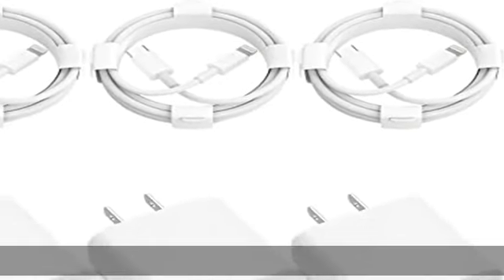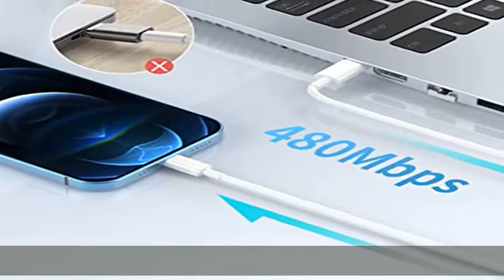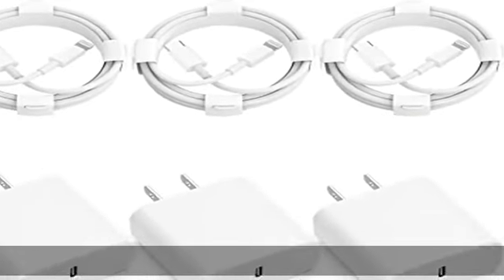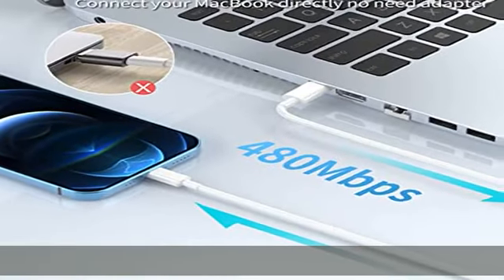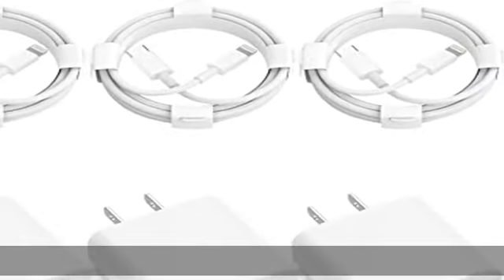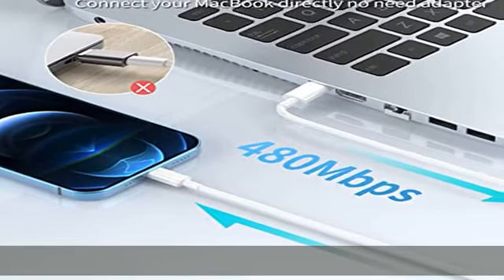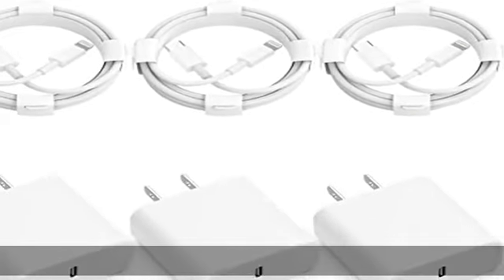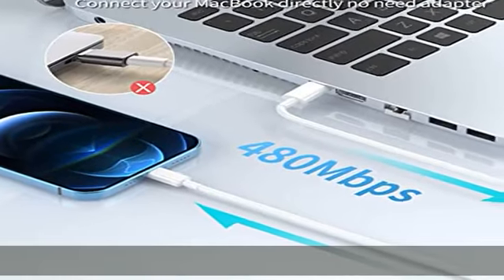3-Pack iPhone 14 13 12 11 Fast Charger,【Apple MFi Certified】 20W PD USB C Wall Charger 6FT Cable Fa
3-Pack iPhone 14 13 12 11 Fast Charger,【Apple MFi Certified】 20W PD USB C Wall Charger 6FT Cable Fasting Charging Adapter Compatible with iPhone 14Pro/13 Pro/12/12 Pro Max/11 Pro Max/XS Max/XS/XR/X/8

3-Pack iPhone 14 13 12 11 Fast Charger,【Apple MFi Certified】 20W PD USB C Wall Charger 6FT Cable Fasting Charging Adapter Compatible with iPhone 14Pro/13 Pro/12/12 Pro Max/11 Pro Max/XS Max/XS/XR/X/8